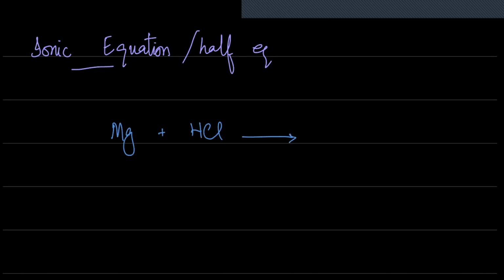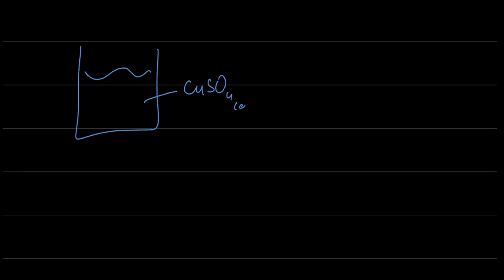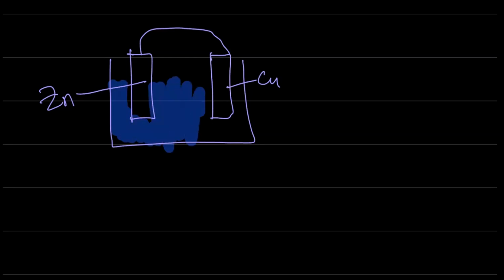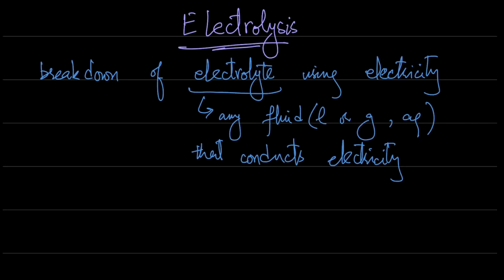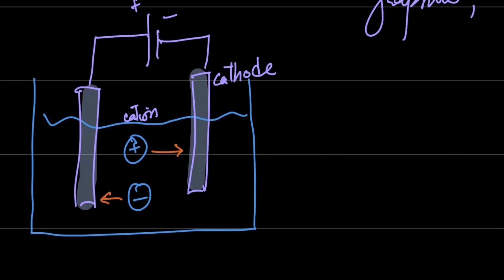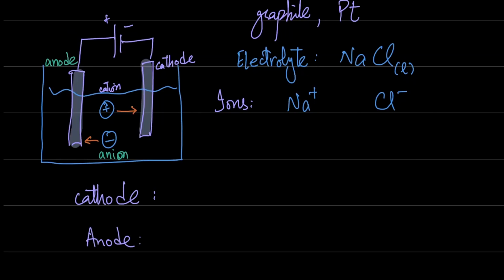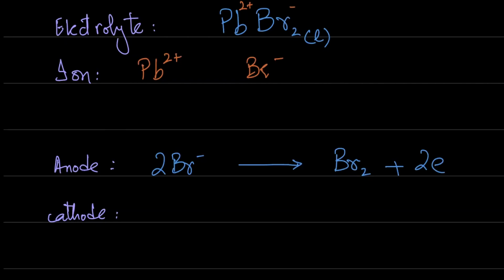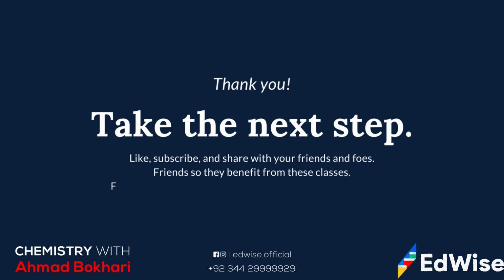ionic equation | O level and IGCSE | Chemistry | Ahmed Bokhari